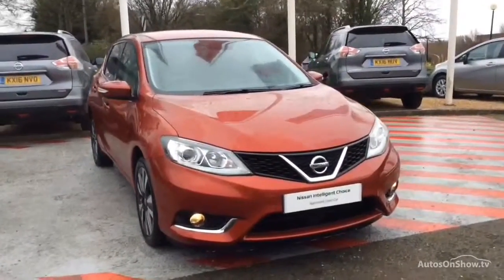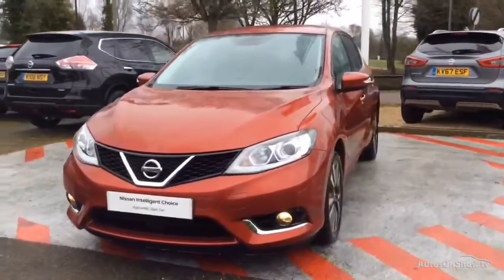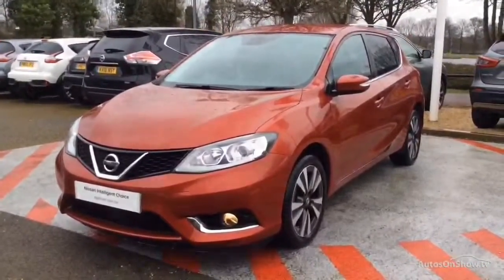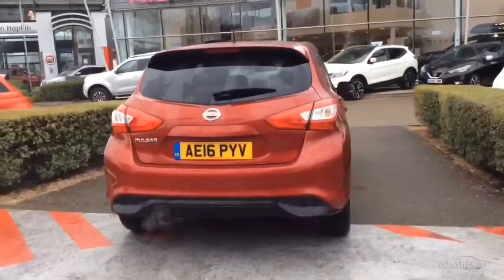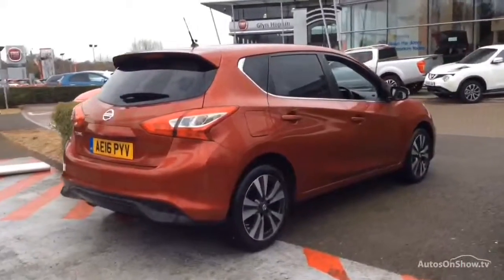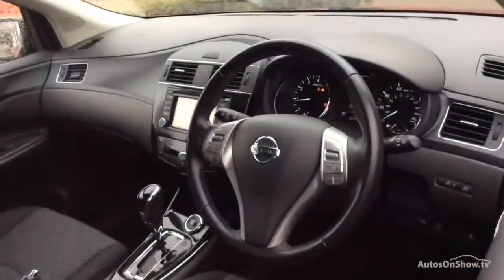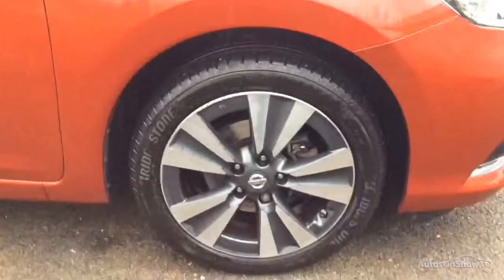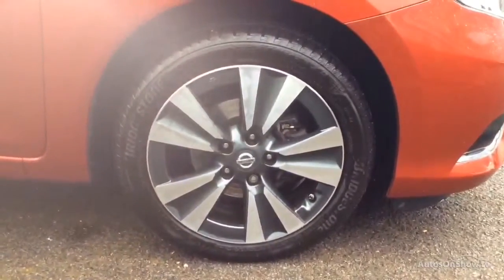NISSAN PULSAR N-TEC DIG-T XTRONIC RED 2016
2016 NISSAN PULSAR N-TEC DIG-T XTRONIC HATCHBACK PETROL, in RED